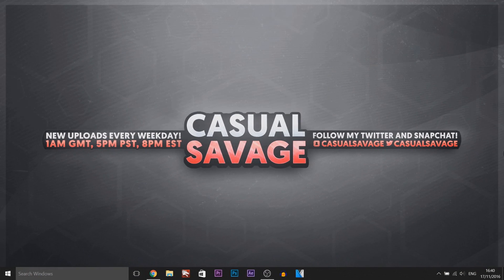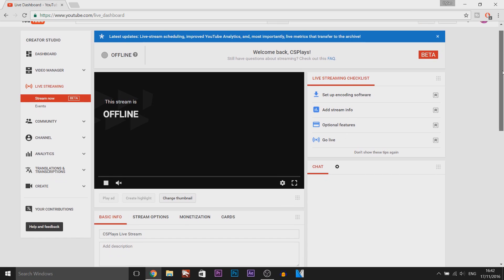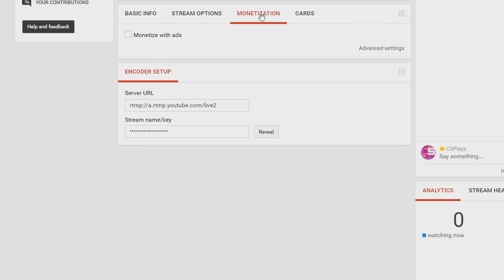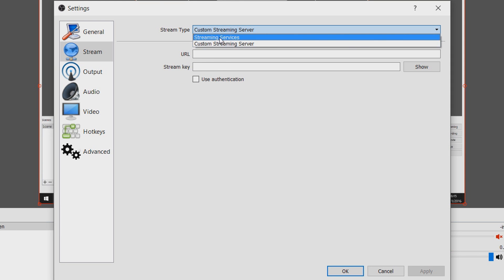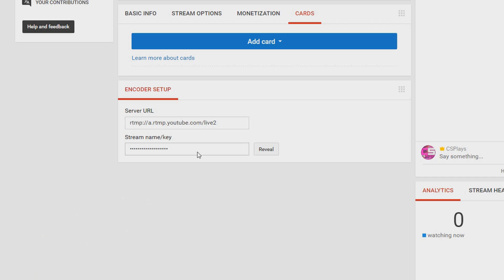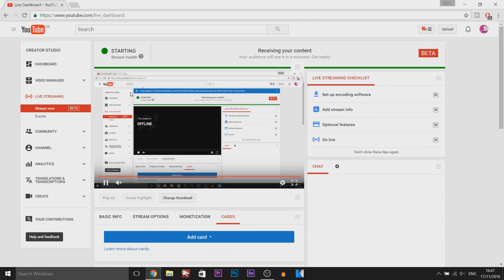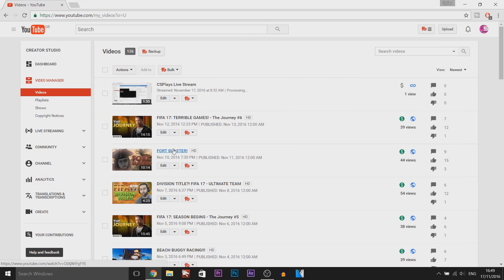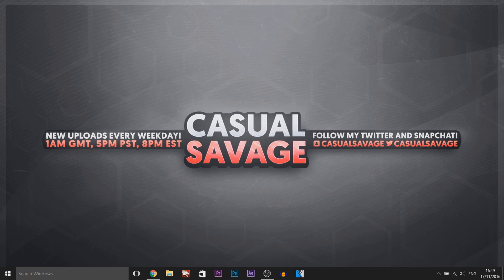How To: Livestream on YouTube with OBS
How To: Livestream on YouTube with OBS! In this video I'll be showing you how to livestream on YouTube with OBS.